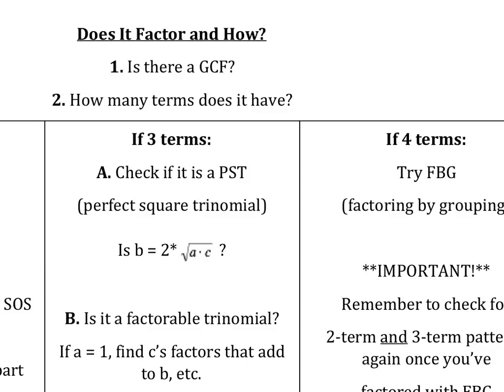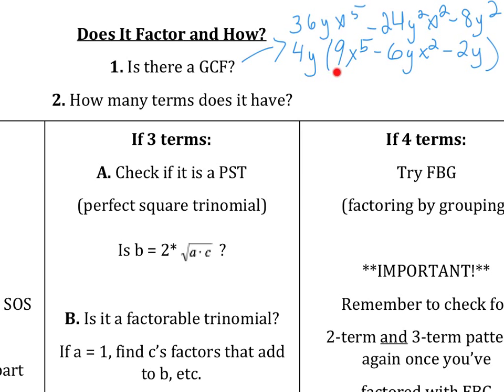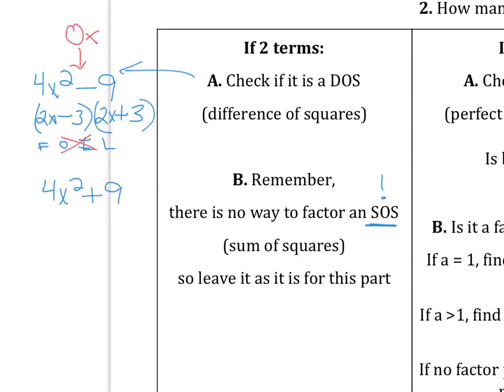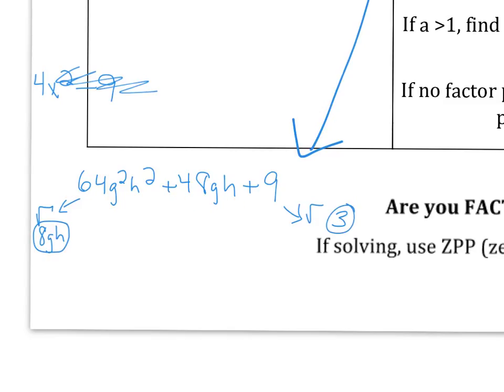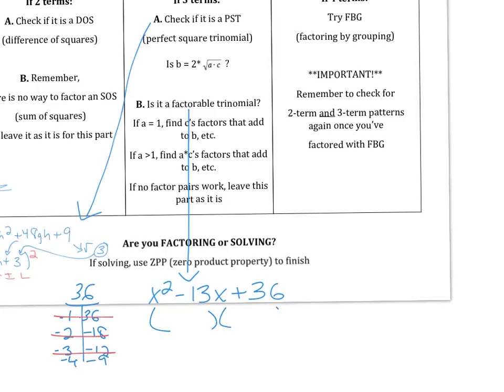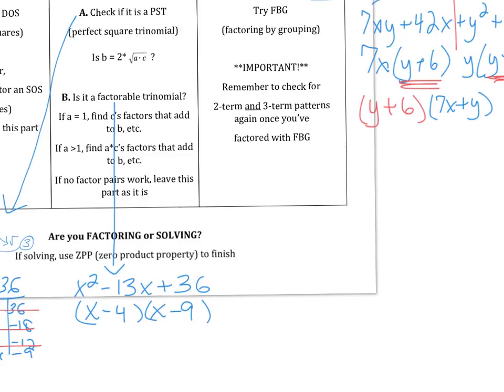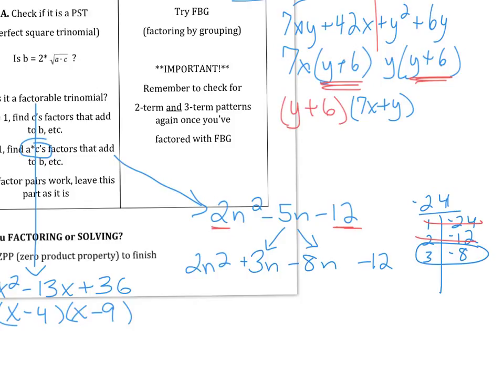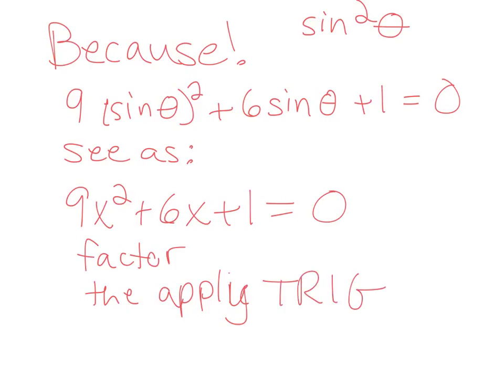Adv Math Factoring Review